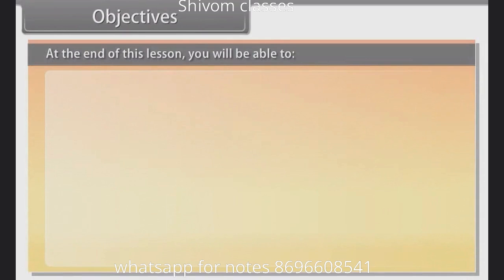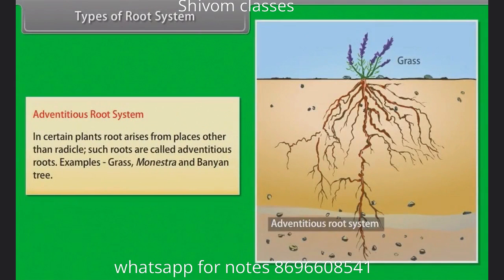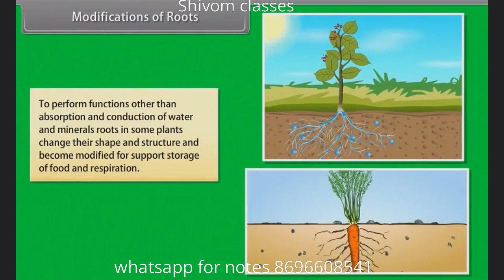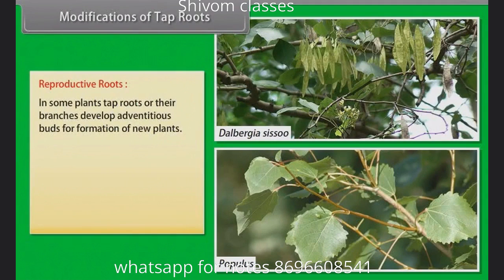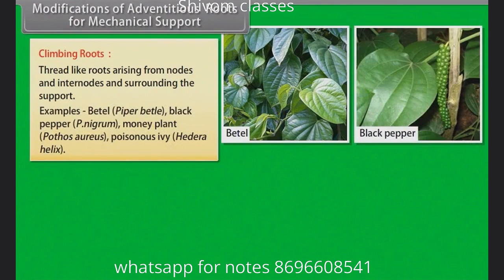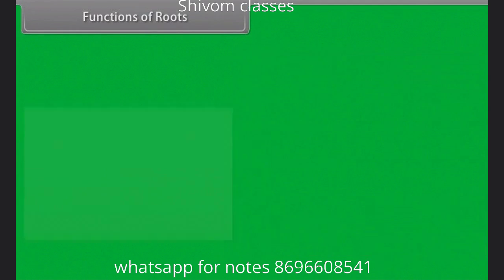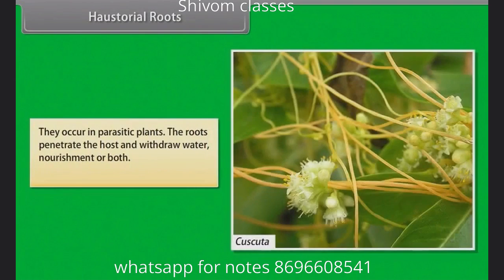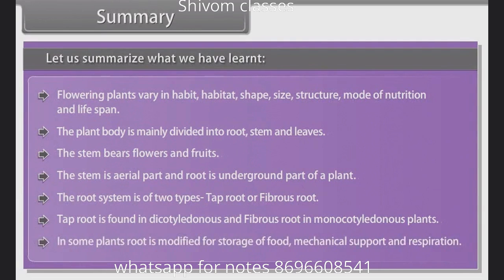roots of trees in biology class 11 Morphology Of Flowering Plants Root for cbse english medium neet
find roots of trees in biology class 11 Morphology Of Flowering Plants Root for cbse english medium neet
The roots of a tree are the underground structures that anchor the tree in the ground and absorb water and nutrients from the soil. They serve as the primary means of support and help in the overall stability of the tree. Here are some key aspects of tree roots:

1. Anchorage: The primary function of roots is to anchor the tree securely in the ground, providing stability against wind, rain, and other environmental forces. The size and depth of the root system vary depending on the tree species and soil conditions.

2. Absorption: Tree roots absorb water and nutrients from the soil. They have tiny root hairs that increase the surface area for absorption. Water is vital for the tree's survival, and nutrients such as nitrogen, phosphorus, and potassium are essential for its growth and development.

3. Transport: Roots serve as conduits for transporting water, nutrients, and sugars throughout the tree. The root system connects to the stem and branches through the trunk, allowing the movement of water and nutrients from the roots to the leaves and other parts of the tree.

4. Storage: Roots also store reserves of carbohydrates, such as starch, which can be used during times when photosynthesis is limited, such as winter or drought periods. These stored reserves provide energy for new growth when conditions become favorable again.

5. Root Types: Trees have different types of roots. The main types include taproots and fibrous roots. Taproots are large, thick roots that grow vertically into the ground and provide strong anchorage. Fibrous roots are a network of fine, branching roots that spread out horizontally near the soil surface, maximizing water and nutrient absorption.

6. Mycorrhizal Associations: Many tree roots form mutualistic relationships with beneficial fungi called mycorrhizae. These fungi attach to the root system and enhance nutrient absorption by extending the root surface area. In return, the tree provides the fungi with carbohydrates.

7. Soil Stabilization: Tree roots play a crucial role in soil stabilization. They bind the soil particles together, preventing erosion and promoting the overall health of the soil ecosystem.

It's important to note that while tree roots are typically underground, some species may have roots that protrude above the ground or exhibit specialized root structures like aerial roots or buttress roots, which provide additional support and stability in certain environments.

Overall, tree roots are essential for the growth, stability, and survival of trees. They provide anchorage, absorb water and nutrients, facilitate transport, store reserves, and contribute to the health of the surrounding soil.